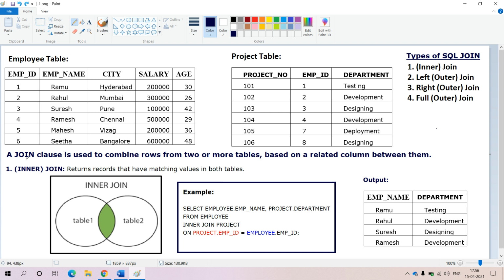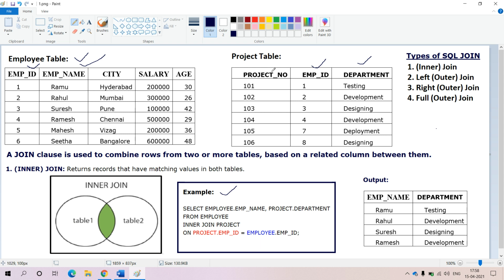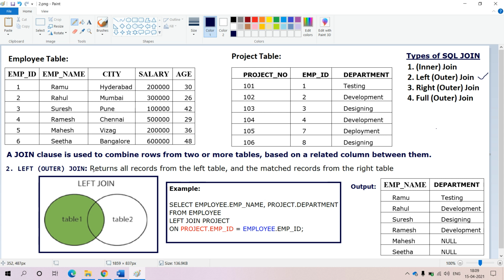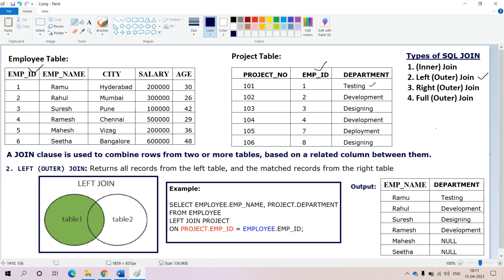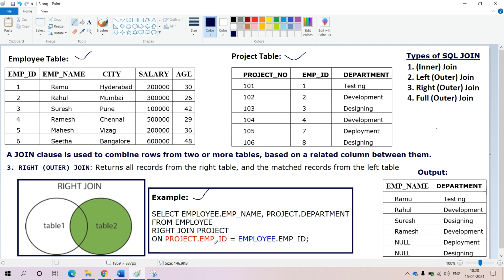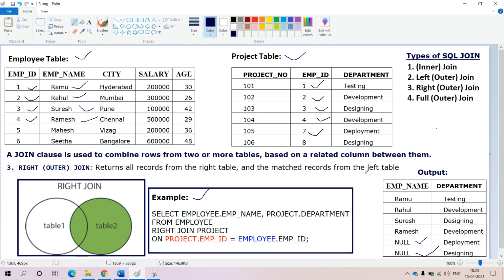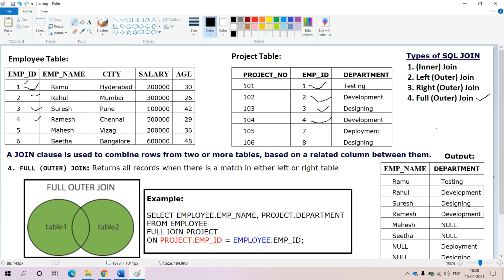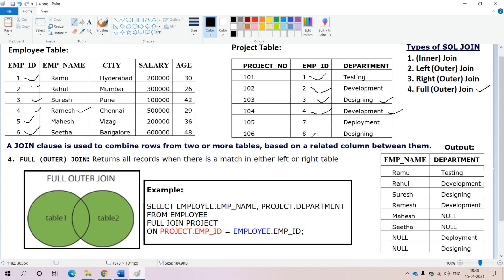DBMS MCQs | InfyTQ 2023 DBMS MCQs | DBMS MCQs Solution & Explanation | Database MCQs |Joins | Part-6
In this video you will get the complete idea about how to solve the DBMS MCQs to crack InfyTQ Final Round.

Infytq Final Round DBMS MCQs
Infytq Final Round Preparation
DBMS MCQs for Infytq final round preparation
DBMS Joins Concept
DBMS types of Joins
Infytq Exam preparation
DBMS bits for infytq final round